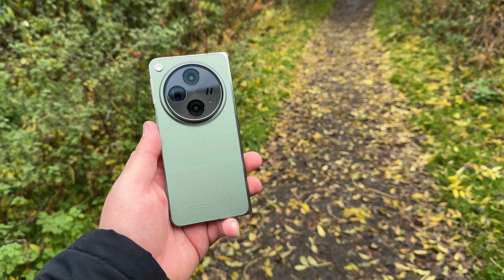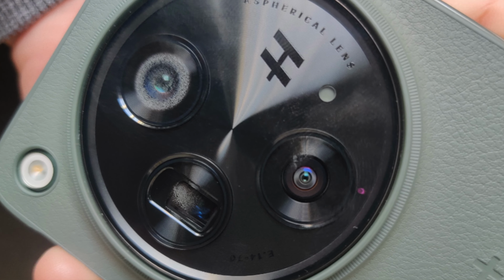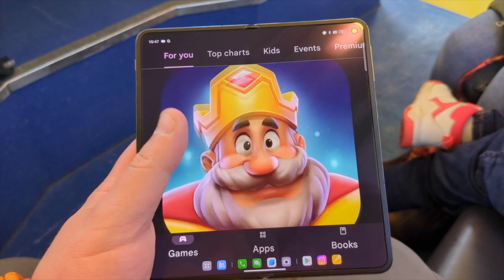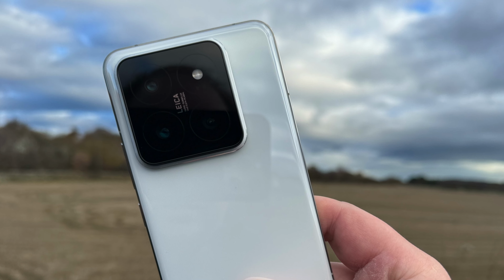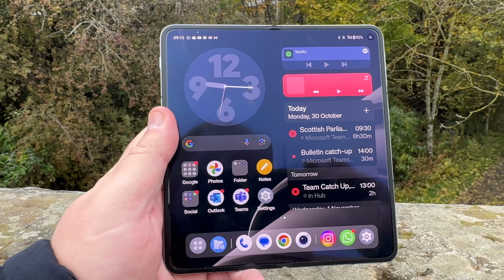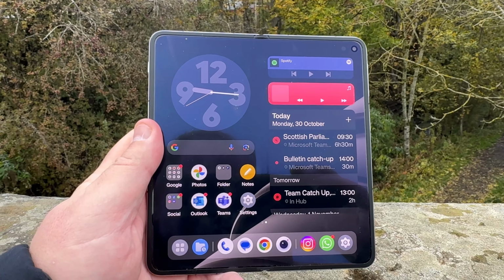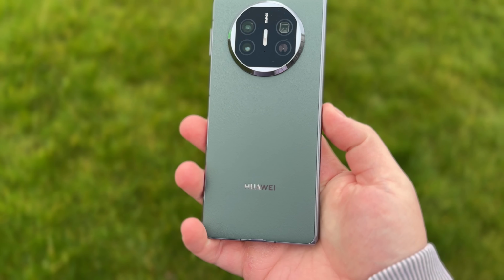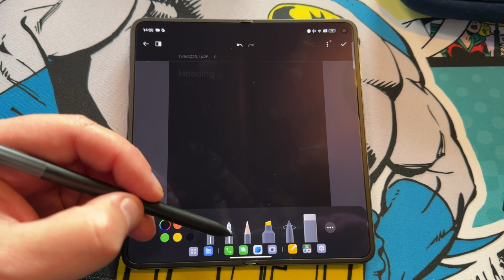OnePlus Open - Full Review - Move over, Samsung & Google!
What's up AD fans, the full review of the OnePlus Open is here!